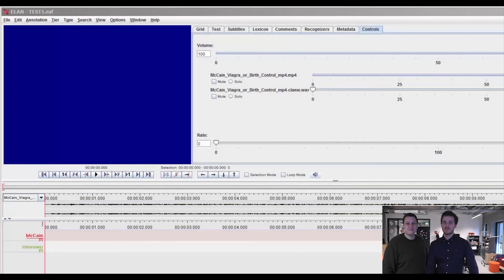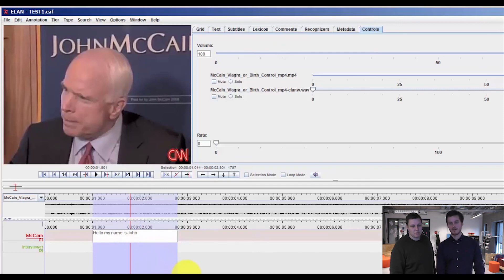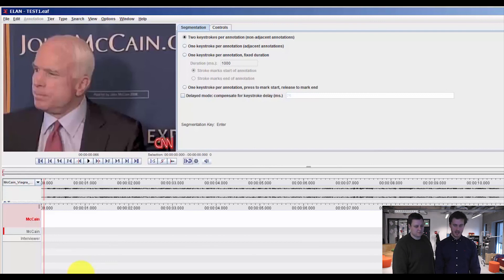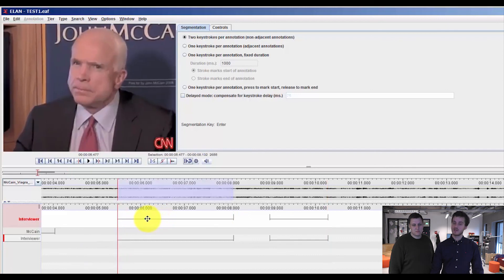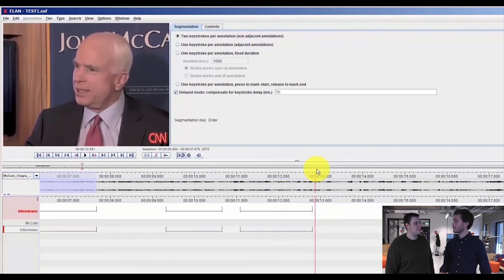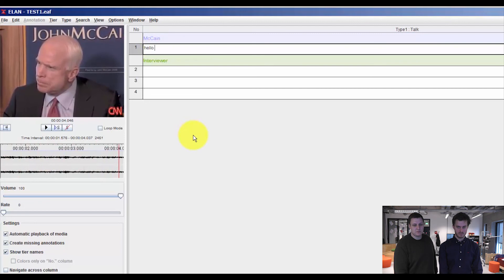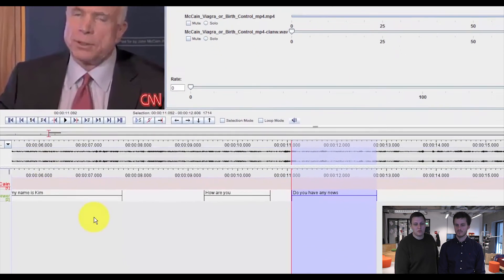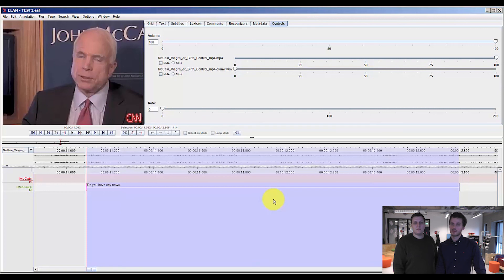ELAN 4/7 - Annotation, Segmentation and Transcription - VILA VIDEO TUTORIALS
In this video we show you how you make basic annotations in ELAN. In addition, we look at the segmentation and transcription mode in ELAN, which are really handy tools for your work.